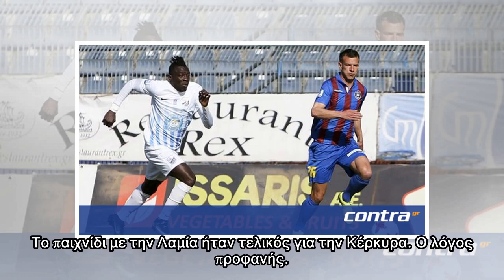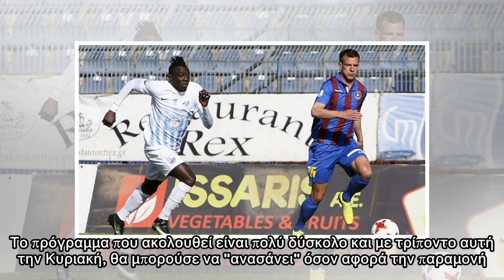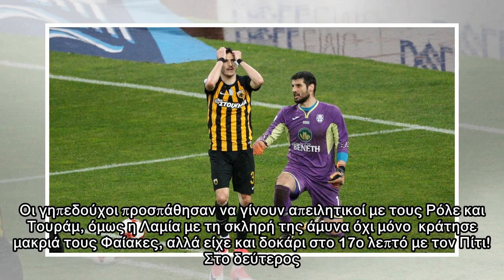Ισοπαλία... μαχαιριά για την Κέρκυρα κόντρα στην Λαμία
Το παιχνίδι με την Λαμία ήταν τελικός για την Κέρκυρα. Ο λόγος προφανής. Το πρόγραμμα που ακολουθεί είναι πολύ δύσκολο και με τρίποντο αυτή την Κυριακή, θα μπορούσε να "ανασάνει" όσον αφορά την παραμο...